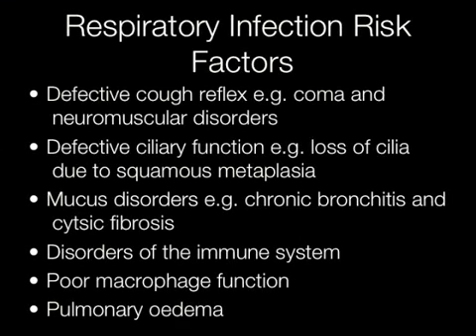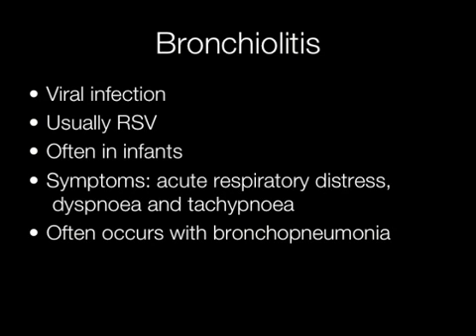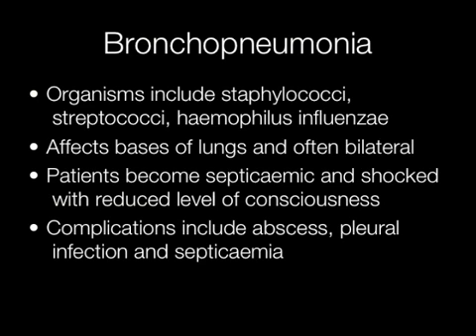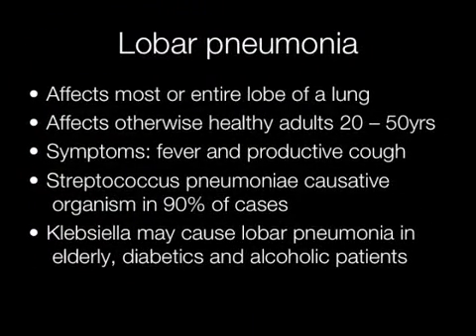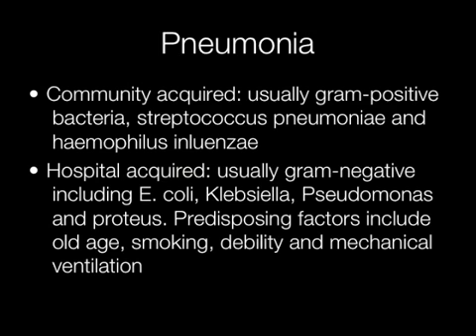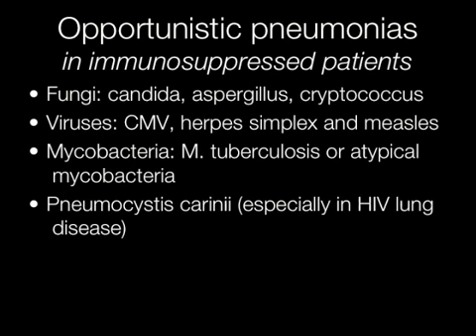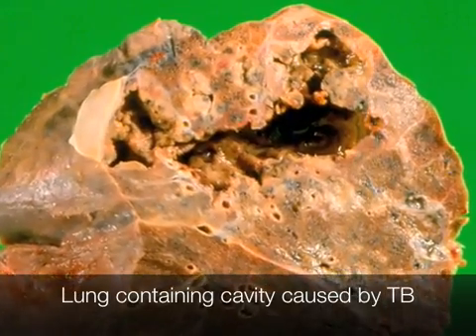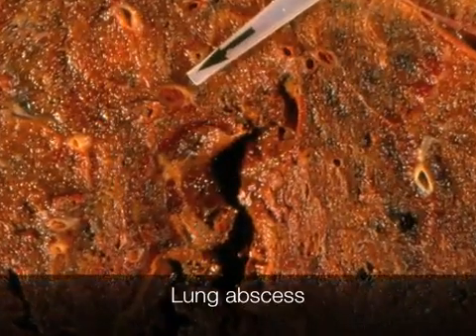Respiratory Infections - Pathology mini tutorial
Types of respiratory infection including broncho and lobar pneumonia, bronchiectasis and TB
Risk factors for respiratory infections 0:14
Acute bronchitis 0:42
Bronchiolitis 1:32
Pneumonia definition and types 1:48
Bronchopneumonia 2:16
Gross appearance of bronchopneumonia 3:25
Lobar pneumonia 4:03
Gross appearance of lobar pneumonia 4:30
Clinical outcome of lobar pneumonia 4:48
Community acquired and  hospital acquired pneumonia 5:02
Atypical pneumonia 5:35
Opportunistic pneumonias 6:38
Pneumocystis histology 7:10
TB 7:19
Bronchiectasis 8:09